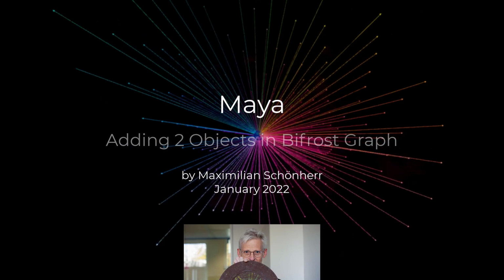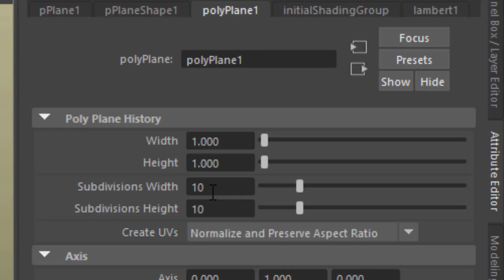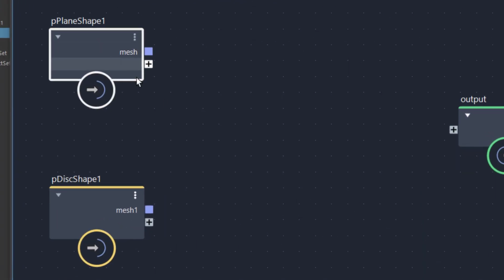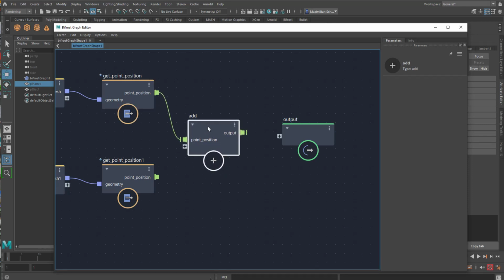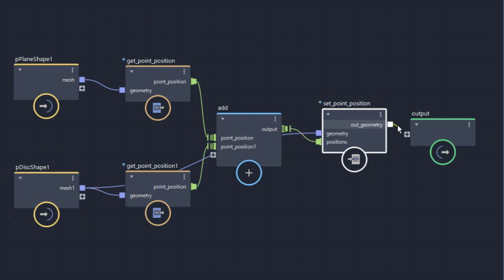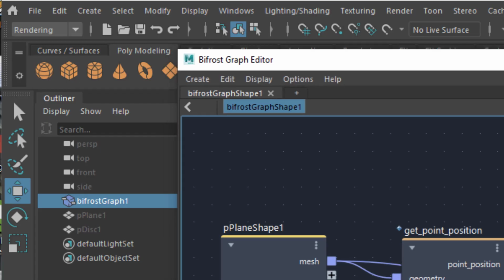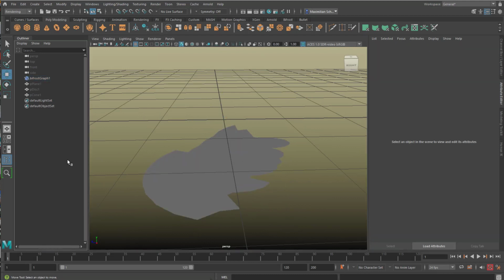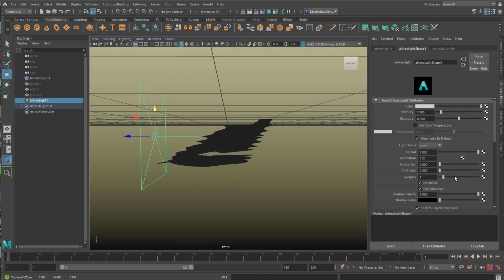Maya: ADD 2 Objects in Bifrost Graph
In programming, the ADD function is one of the basic ones. In Bifrost you can add all kinds of numbers, vectors etc. In this tutorial I do a stupid thing: I add two polygon surfaces together. Is this possible? Well, sort-of.

If you – as a Maya beginner or an advanced character animator – want to learn NURBS modeling in depth, not only for industrial design, visit Skillshare or Udemy for my 12 part NURBS course:

The music: "Computer Animation" and "Geleckte Schweinebucht", composed and performed by me, Maximilian Schönherr, licensed via GEMA, Germany.